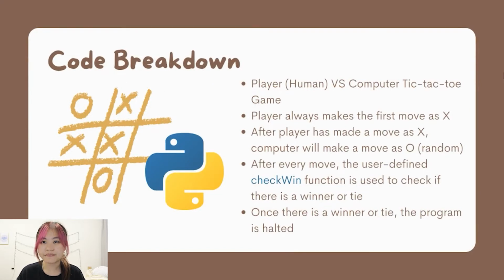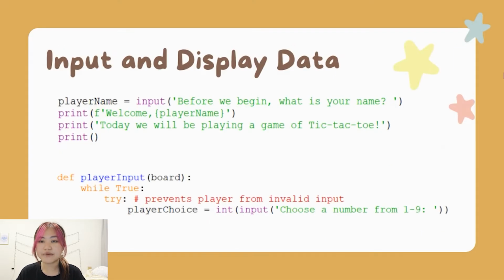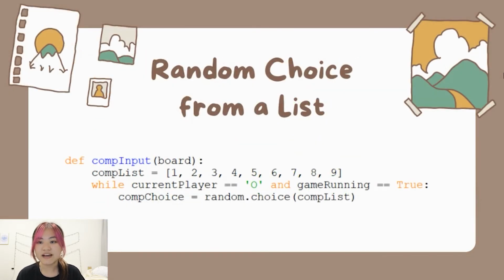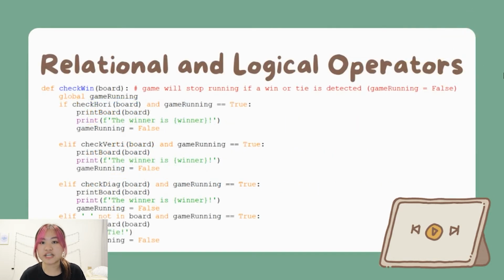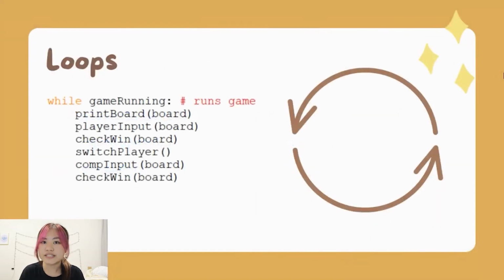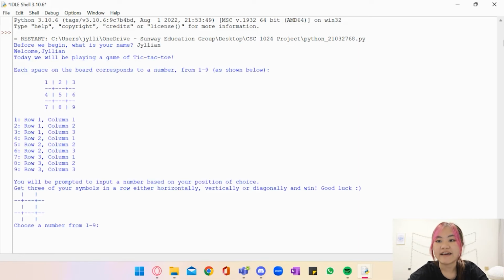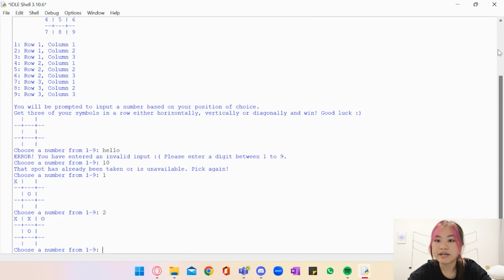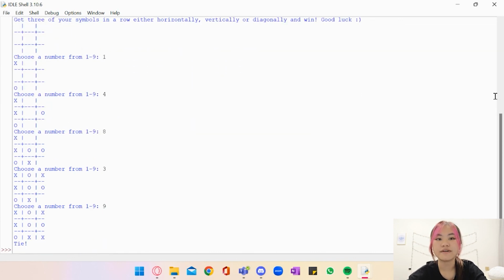CSC 1024 Programming Principles Final Project : Computer VS Human Tic-Tac-Toe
Final Project Video by Jyllian Kok E-Lyse (21032768)